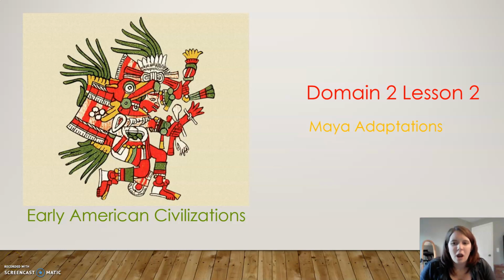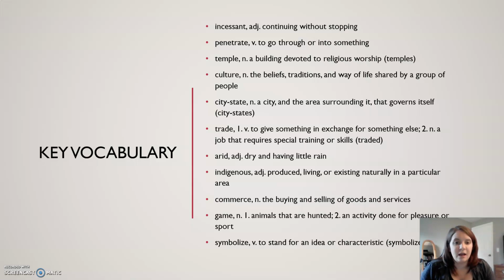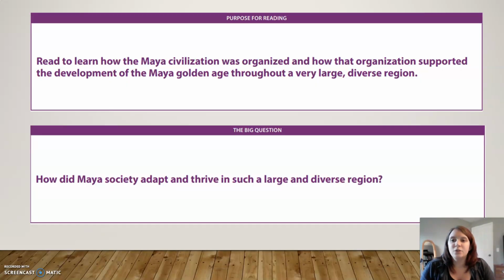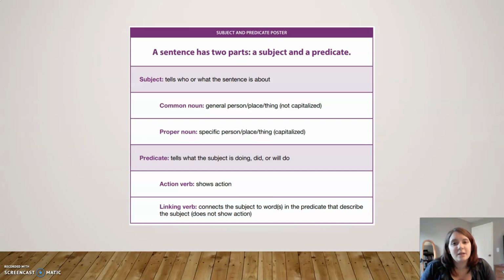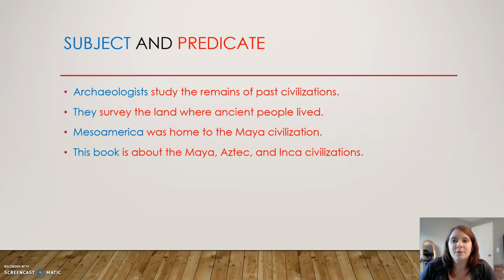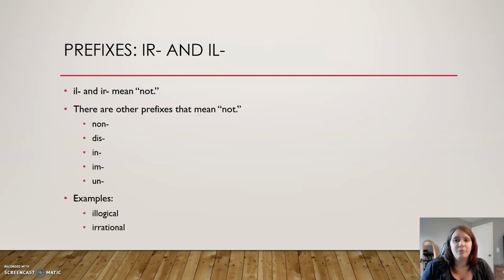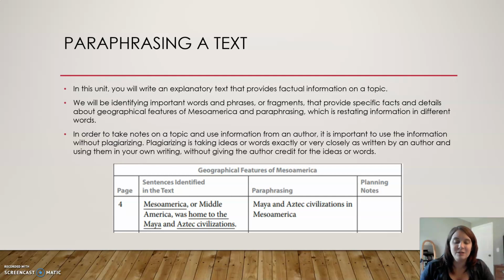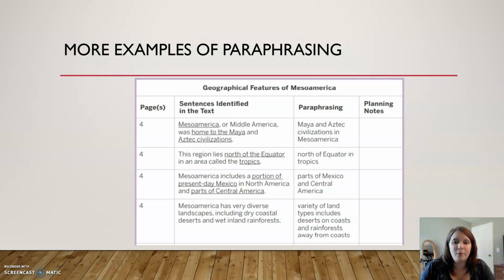Domain 2 Lesson 2